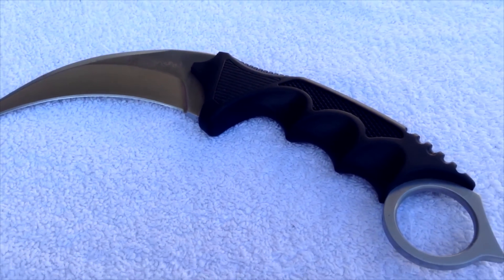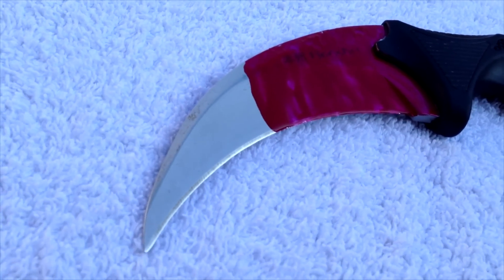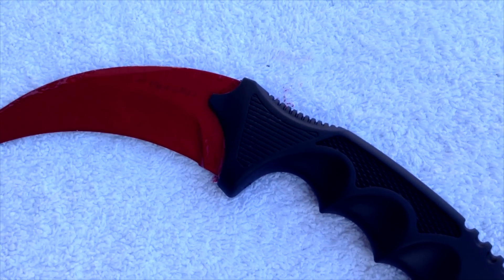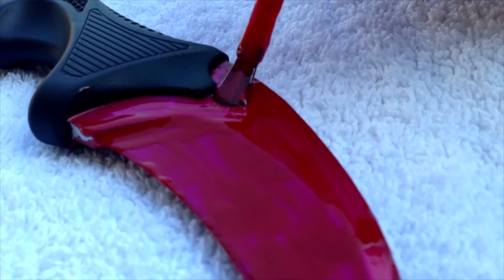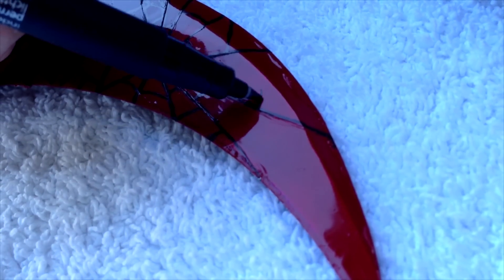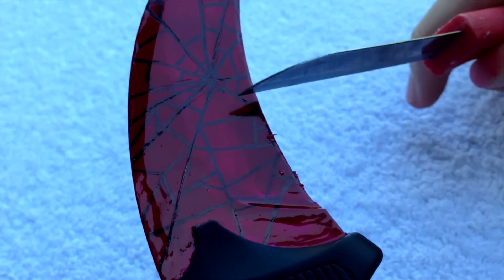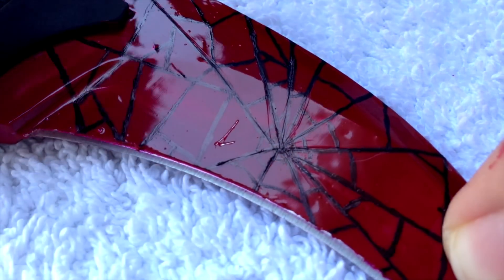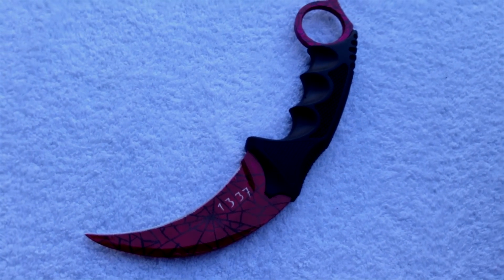CS:GO - Karambit Crimson Web in REAL LIFE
I had this Karambit sitting around for over half a year now and I finally decided to make something with it. What do you think? :D

● Vincent Lee - LOOP THIS BEAT! - #5 - BILDER IM KOPF (VINCENT LEE REMIX)-INSTRUMENTAL